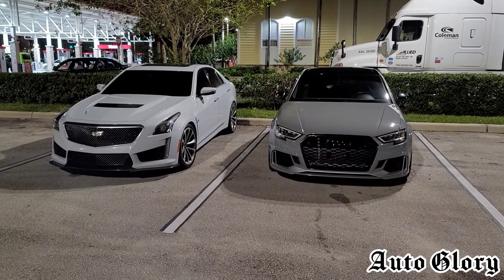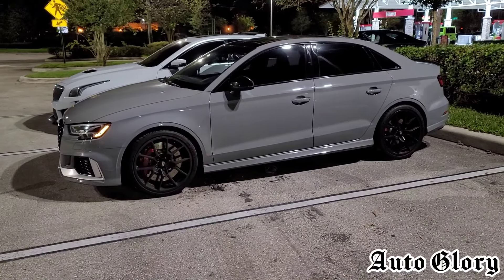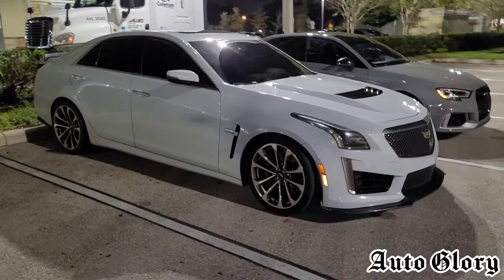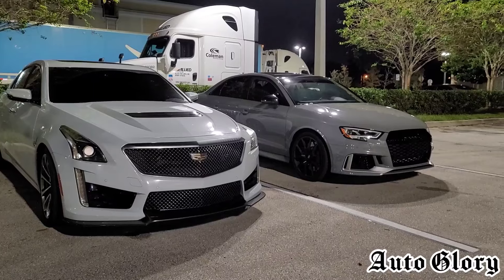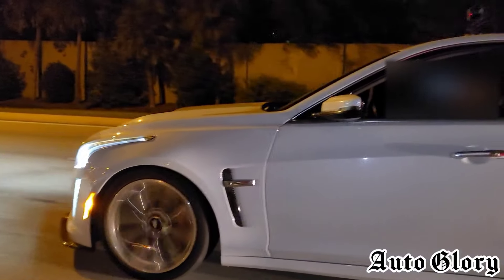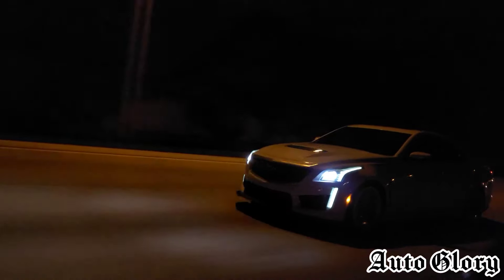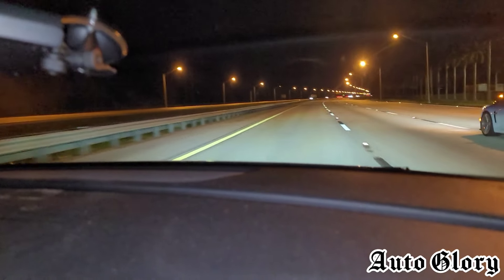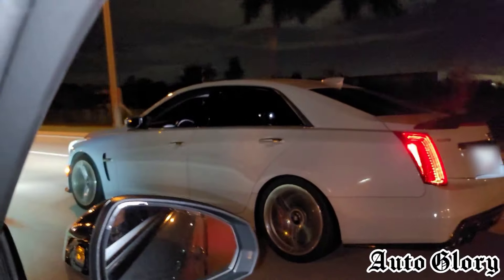2018 Cadillac CTS-V Intake vs 2019 Audi RS3 Bolt Ons E85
2018 Cadillac CTS-V vs 2019 Audi RS3

☆If your in need of an accurate and reliable high performance GPS meter to measure the stats of your vehichle ( like 60 -130 times ) , check out Racebox and one of their devices

Cadillac CTS-V has an upgraded intake and NO tune

Audi RS3 Mods:

Intake
Intercooler
Midpipe
Catback exhaust
E85 tune